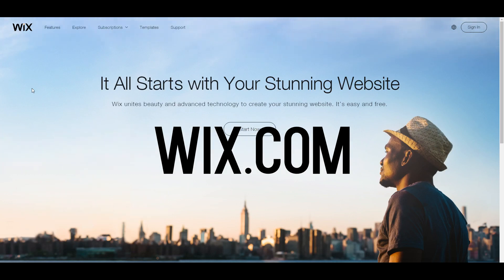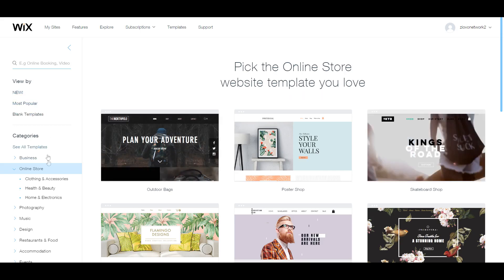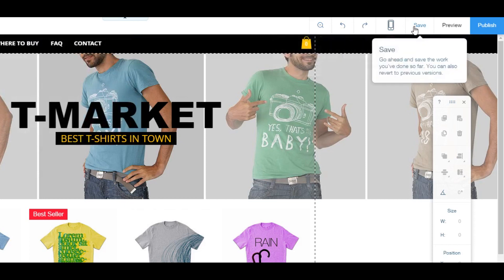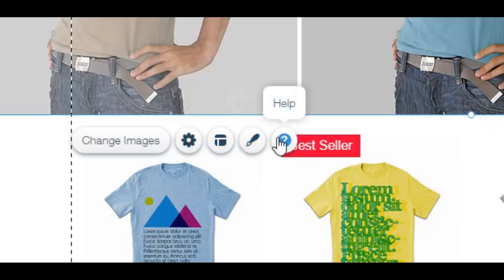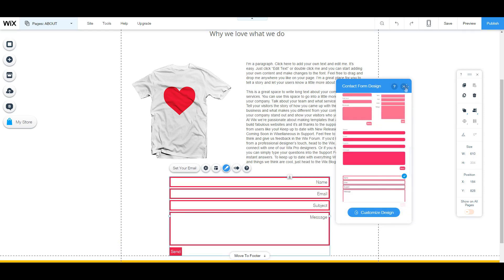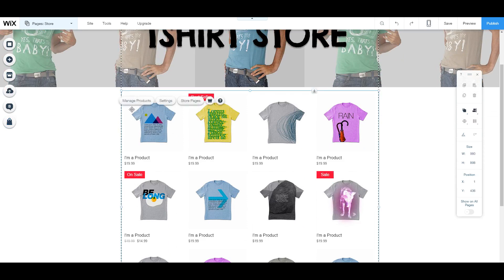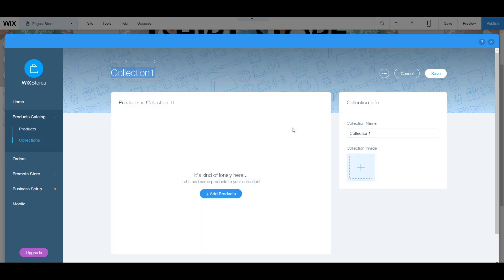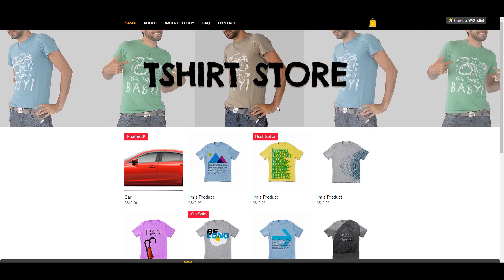How To Make A Website For FREE In 10 Minutes!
Today I am going to be showing you how to make a website for free in 2016 / 2017! Wix is a great free website maker that can help you create an amazing website for free! I'm going to be going over the basic steps into teaching you how to make a website for free in 2016 / 2017 with your own free domain as well! Let me know what kind of free websites you will be making in the comments below! Enjoy!

- Ziovo ♛